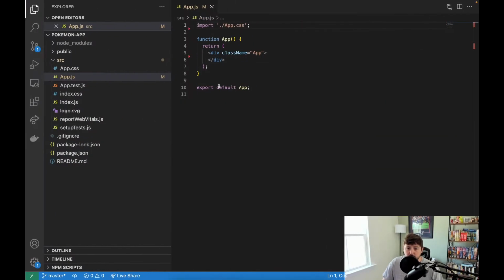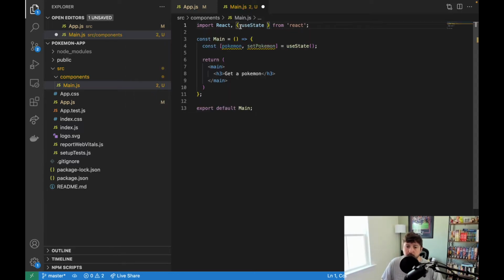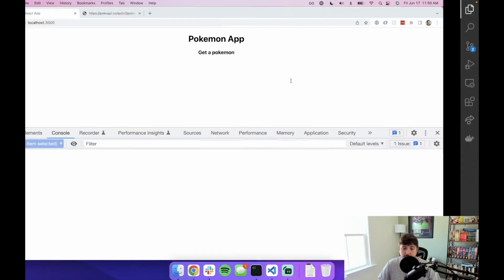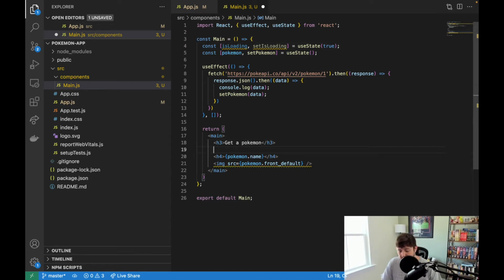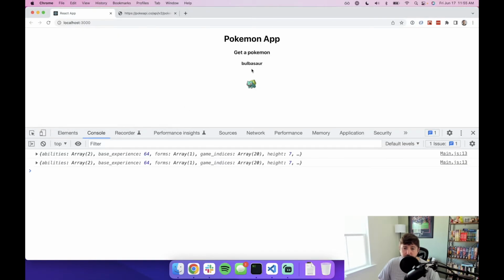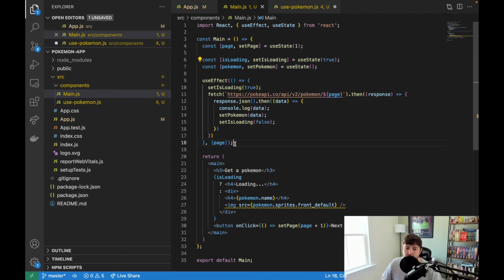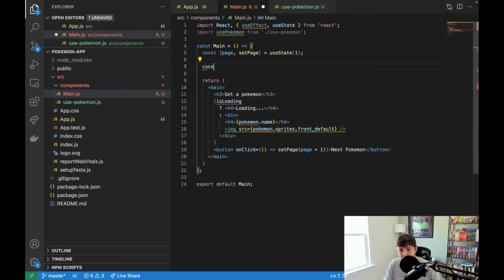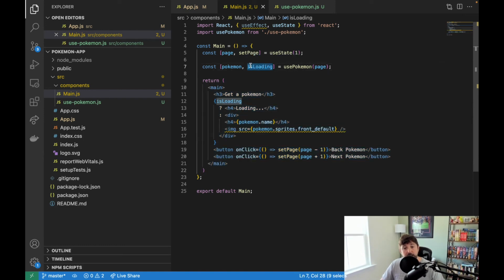Custom hooks in React.js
I break down how to write custom hook and when it make sense to implement them. I also cover asynchronous behavior in useEffect, useState and fetch data from a real API hosted on another server